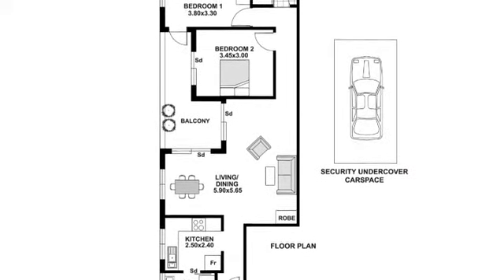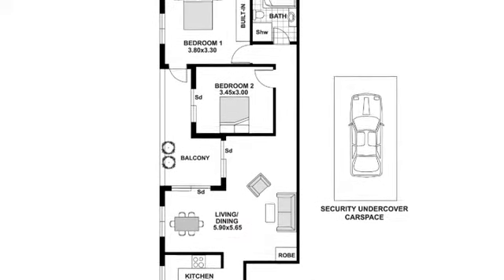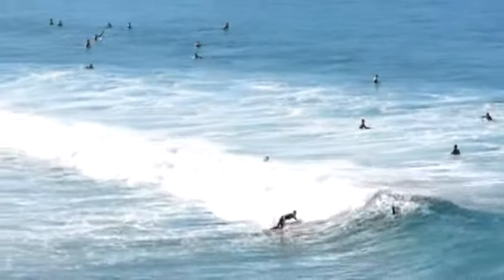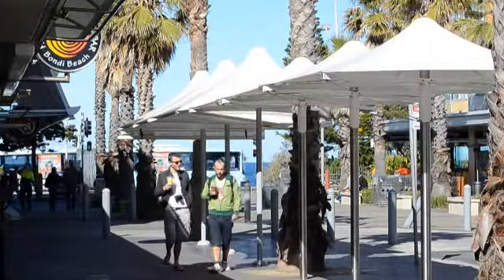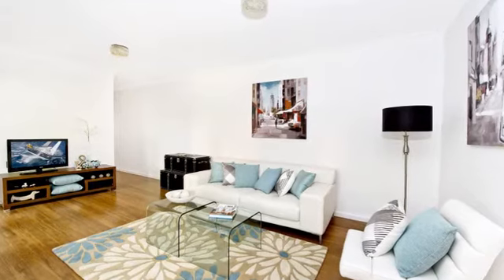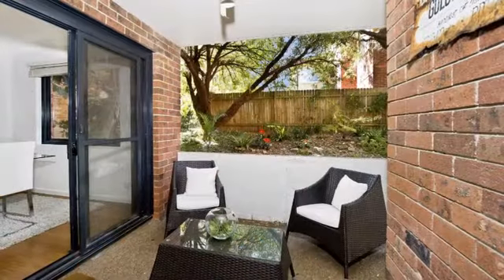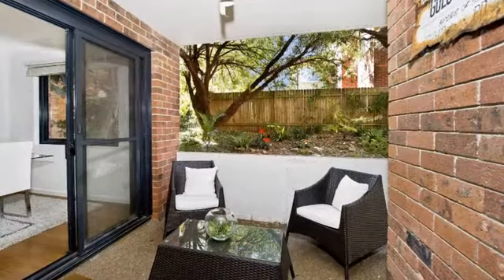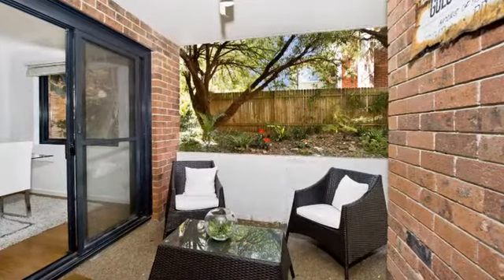SOLD!! CHOOSE YOUR BEACH - 5/10-12 Fletcher St, Bondi/Tamarama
Metres to the surf 'n sand of Tamarama and Bondi Beach, this quiet and spacious ground floor apartment is set well back from the street with a great layout including lounge and dining area engulfed by greenery and easy access to a share garden and pool.

• 2 double bedrooms, full bathroom
• Spacious L-shape living and dining
• NE balcony opens from major rooms
• Ren Kitchen, int'l l'dry, secy u/c parking
• Easy access to residents' sunny pool
• Near shops, cafés, transport, 2 beaches
• Amazing location

View: Saturday & Wednesday 10am - 10.45am

Auction: Wednesday 10 October, 6.30pm

Agent: Monica Shor 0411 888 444